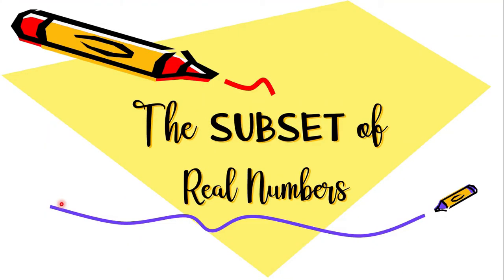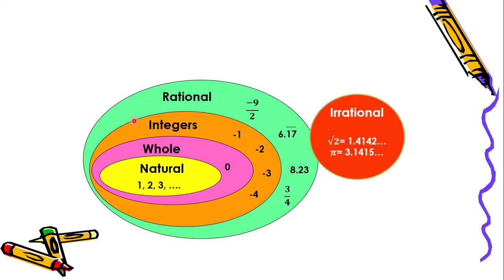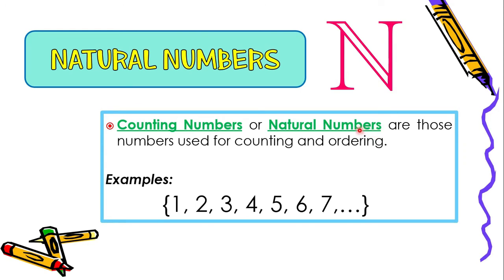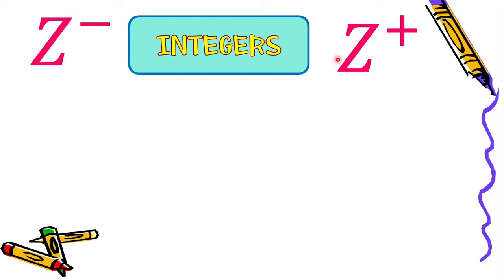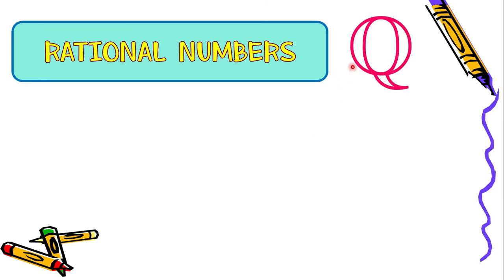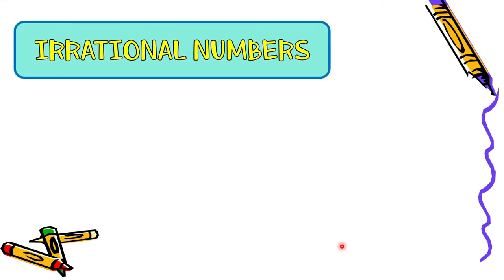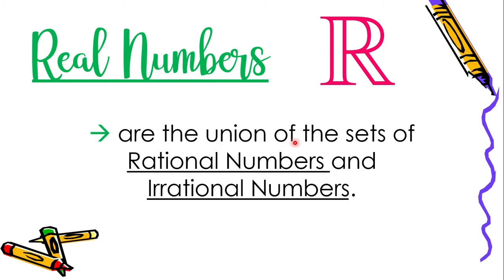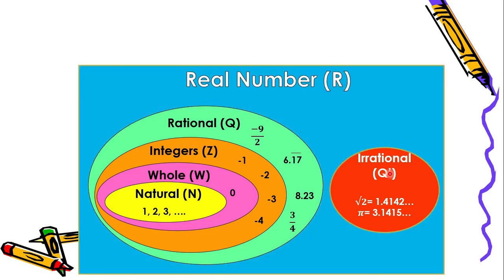The Subset of Real Numbers